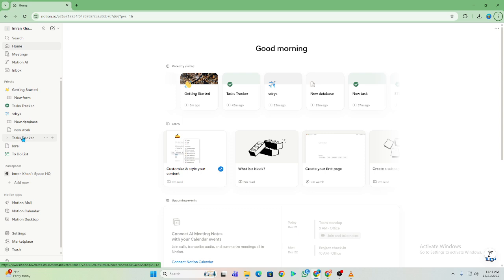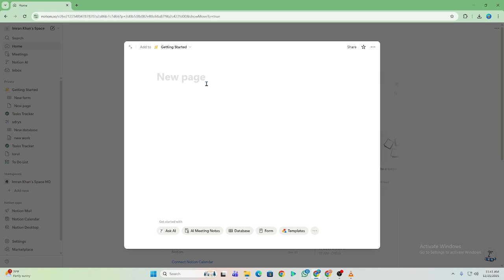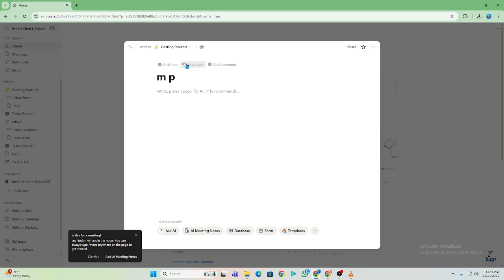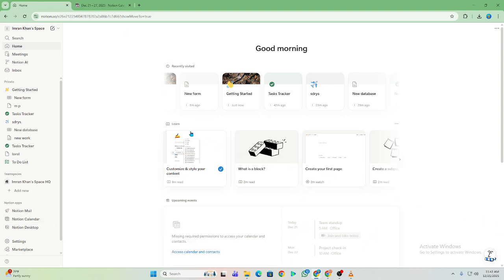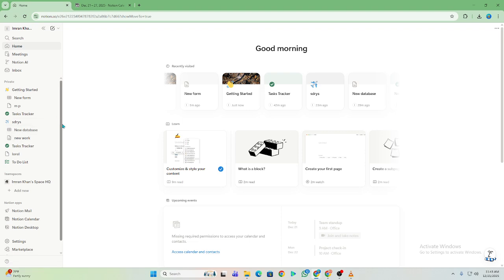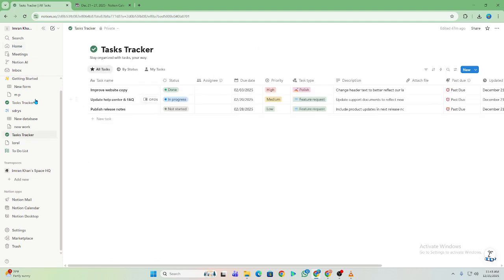How to setup monthly planner in Notion Full Guide 2026 step by step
In this video, How to setup monthly planner in Notion (Full Guide 2026) Step by Step, you’ll learn how to create a structured monthly planner in Notion to track goals, tasks, and important events. This step-by-step guide covers setting up monthly databases, calendar views, recurring tasks, goal tracking, and tips to stay organized and productive throughout the month in 2026.